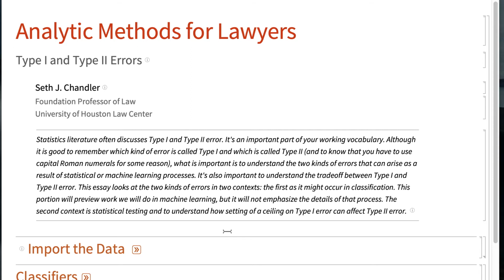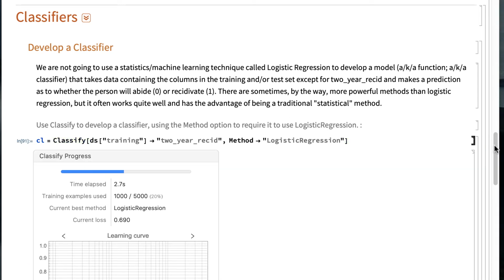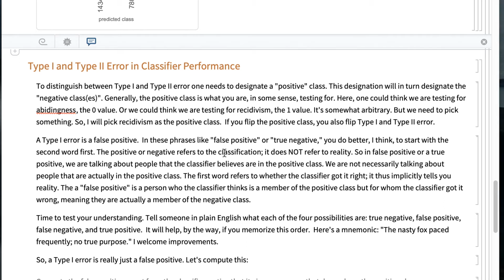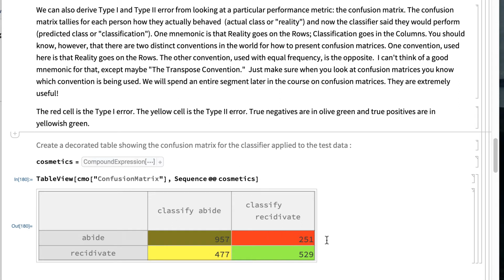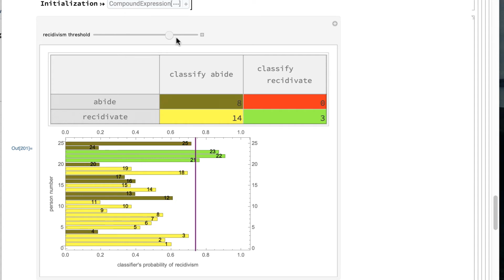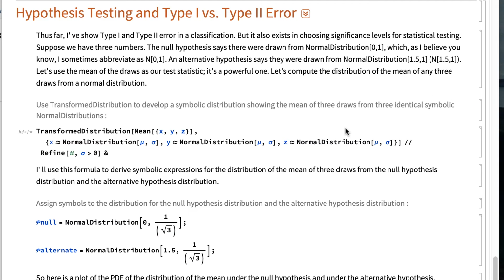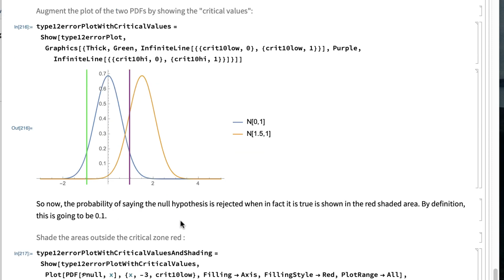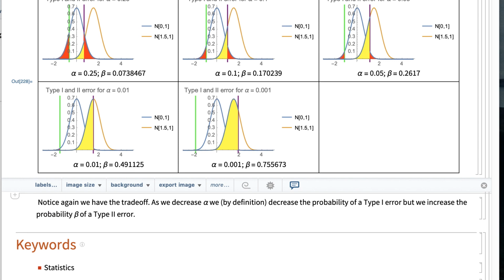Type I and Type II Error. Video 10. Analytic Methods for Lawyers 2021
Statistics literature often discusses Type I and Type II error. It's an important part of your working vocabulary. Although it is good to remember which kind of error is called Type I and which is called Type II (and to know that you have to use capital Roman numerals for some reason), what is important is to understand the two kinds of errors that can arise as a result of statistical or machine learning processes. It's also important to understand the tradeoff between Type I and Type II error. This essay looks at the two kinds of errors in two contexts: the first as it might occur in classification. This portion will preview work we will do in machine learning, but it will not emphasize the details of that process. The second context is statistical testing and to understand how setting of a ceiling on Type I error can affect Type II error.